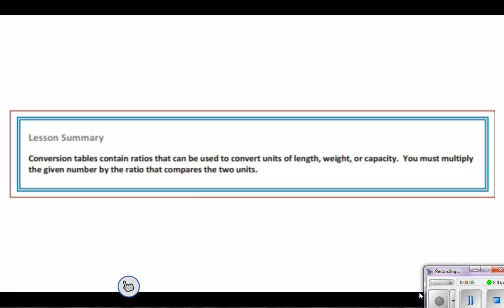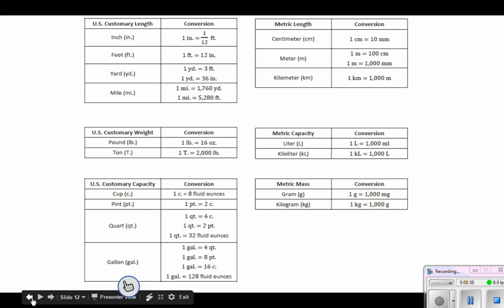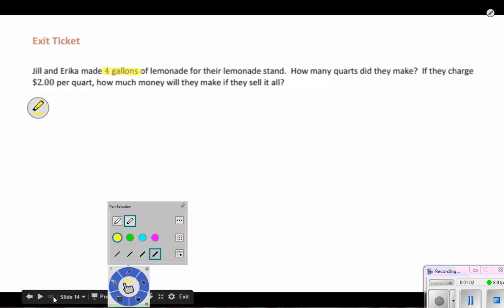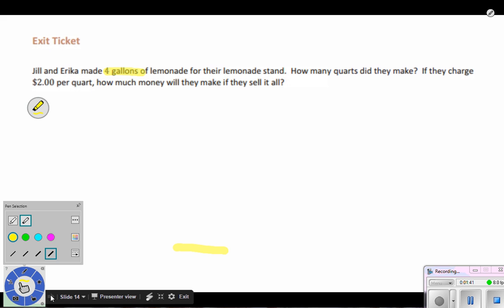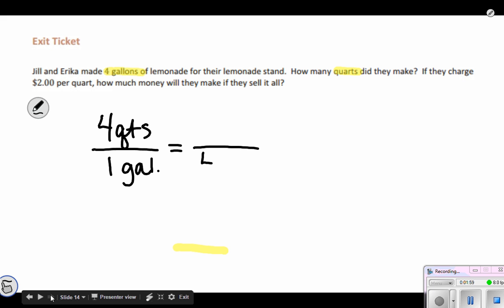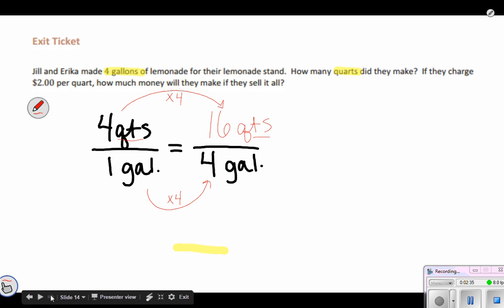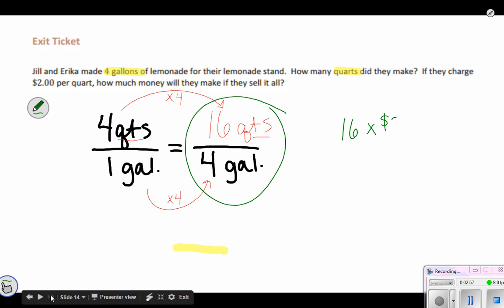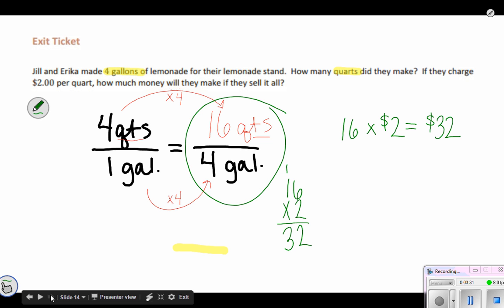6th grade module 1 topic C lesson 21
converting measurement units